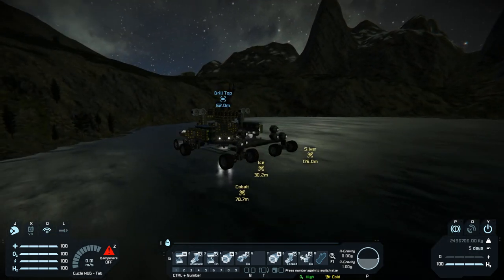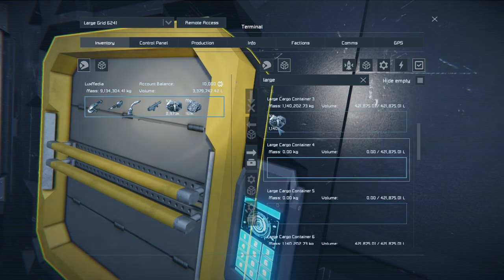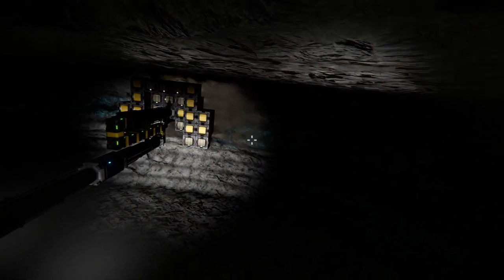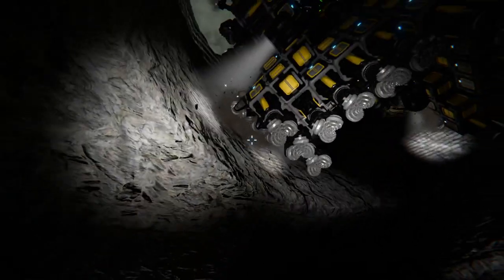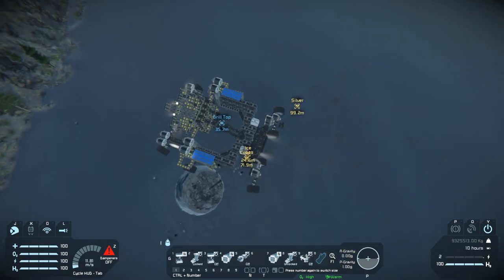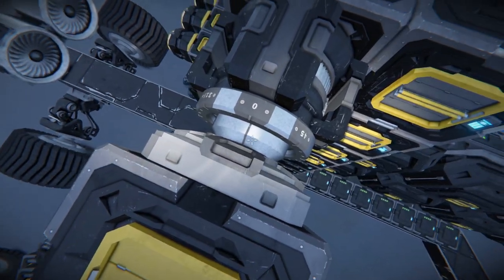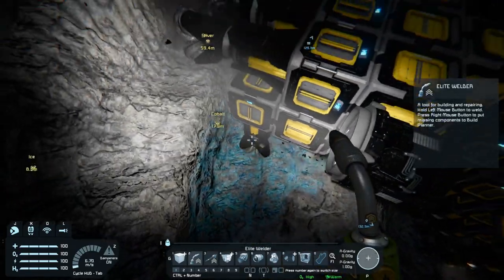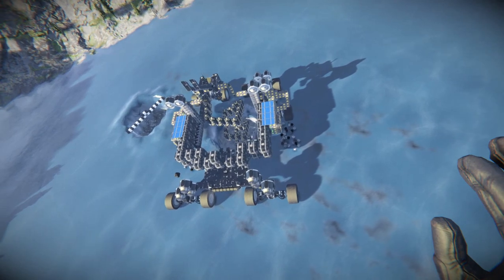Space Engineers- Super Hyper Mega Totally Automatic Drilling Rig (S.H.M.T.A.D.R.) HOW TO USE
Real time this video was about 4.5 hours of drilling! @19:32 the correct setting is ".012" for extending phase 1 piston! Sorry about that!

Updated 3/1/2020:
Having Landing Gears locked when saving BP seemed to invite Clang when pasting in.
Added illumination to drillhead.
Upped Depth Velocity to 0.0009m/s and Increased Main Rotor to 6 RPM (Settings being tested!)
Repaired some damaged conveyor blocks
Removed excess cargo containers
Removed "Ice" from whitelist on some of sorter blocks

For anyone who doesn't know, path is

C:\Users\[USERNAME]\AppData\Roaming\SpaceEngineers\Blueprints\local

Would really love name suggestions in the comments! I will update the video title and blueprint to reflect whichever name gets the most votes in comments after 3 days!

Safety Default Settings:

Drill Depth Pistons:
Velocity - 0.0007m/s
Impulse sliders maximum

Drill Rotor:
Torques - Maxed out
Velocity - 2 RPM
Displacement - No

Horizontal Rotors:
Torques - Maximum
Velocity - One at 0.1m/s and one at -0.1m/s

Stage 1 Horizontal Pistons:
Velocity - 0.011 m/s
Max Impulse - 50kN for both

Stage 2 Horizontal Pistons:
Velocity - 0.0067 m/s